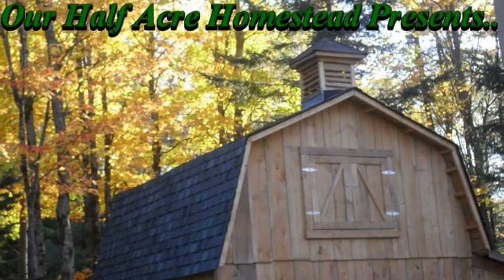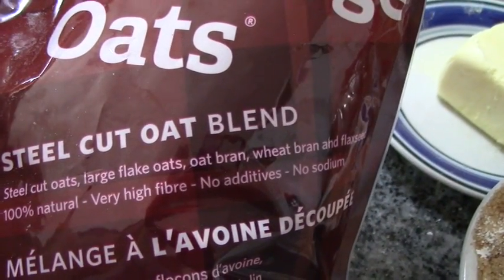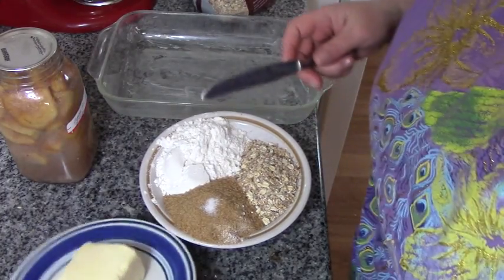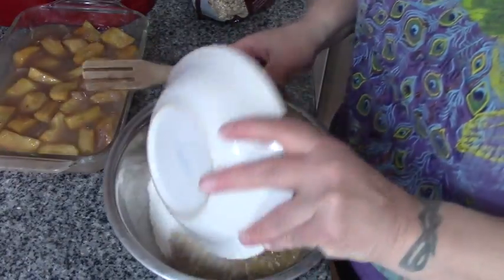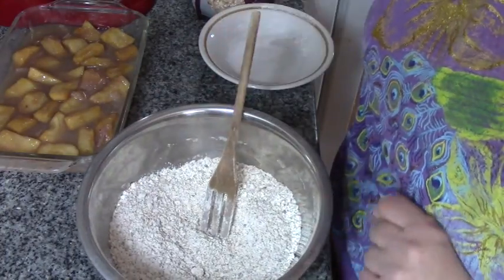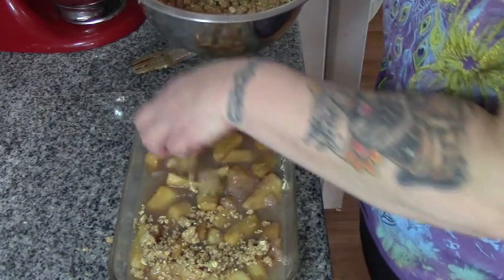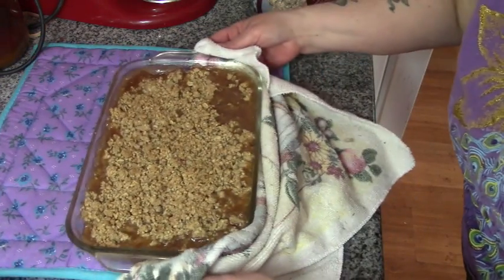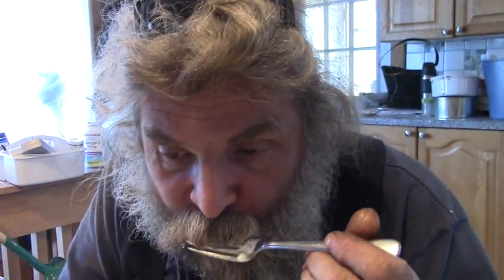Apple Crisp!! From Pantry Stock!!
When Fresh Fruit is not in season..I am grateful for my Pantry stock! This is Simply DELICIOUS apple Crisp!